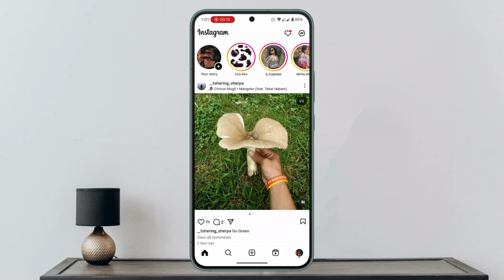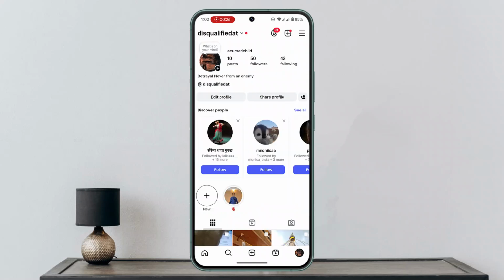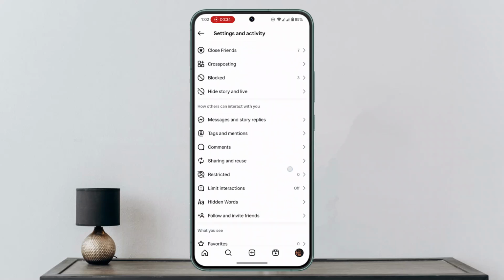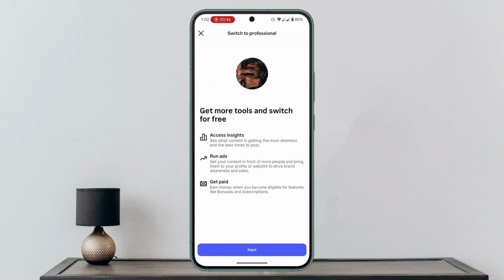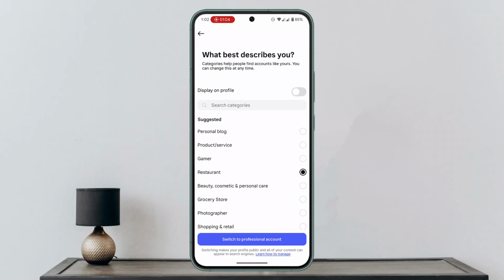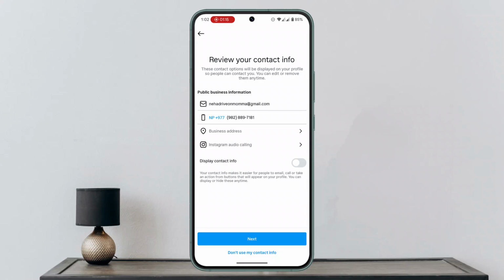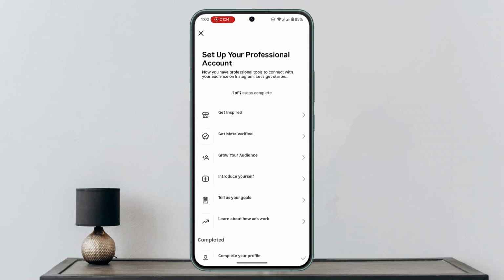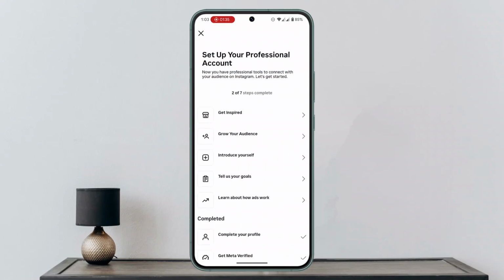How To Create Instagram Business Account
Creating an Instagram business account allows you to access features designed specifically for brands and creators, such as analytics, ad tools, contact options, and more. This video provides a step-by-step guide on how to either convert your existing personal Instagram account into a business account or create a new one and switch it to a professional setup.

To begin, open the Instagram app on your device. If you haven’t already installed it, download it from the Google Play Store or Apple App Store. Once logged in, go to your profile by tapping the profile icon located at the bottom right corner of the screen. Next, tap the three-line menu icon at the top right corner to open your settings menu.

From here, scroll down and look for the section labeled “Account type and tools.” Tap on it, then select “Switch to professional account.” Instagram will walk you through an introduction explaining the benefits of a professional profile, such as access to insights and better reach tools. Tap "Continue" or "Next" through these screens.

You'll be asked to choose between two account types: “Creator” or “Business.” Choose “Business” and tap “Next.” This step is optional, but recommended if you want customers to reach out directly via your profile.

You may also be asked to link a Facebook page. While it's not mandatory, connecting your Instagram business account to a Facebook page unlocks more features such as post boosting and unified messaging. Finally, you'll be taken to a screen where you can complete your profile by adding a profile picture, bio, and business category.

Once all steps are completed, your Instagram account will be switched to a business account, and you can start accessing analytics and promotional tools immediately.

Timestamps:
0:00 Introduction
0:10 Accessing Instagram settings
0:36 Switching to a professional account
1:02 Selecting business type and contact info
1:16 Optional Facebook connection and setup completion
1:29 Conclusion